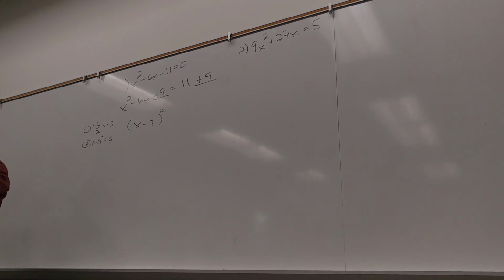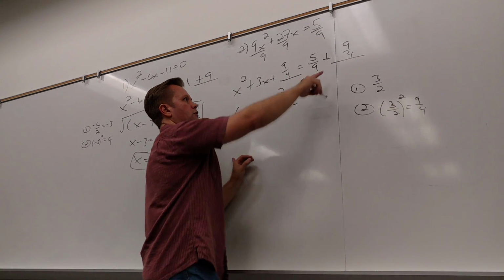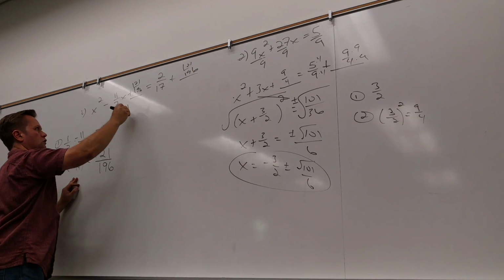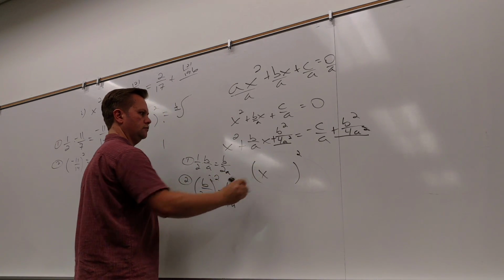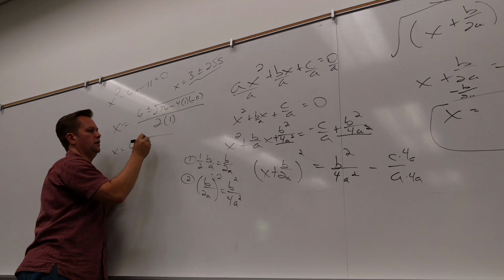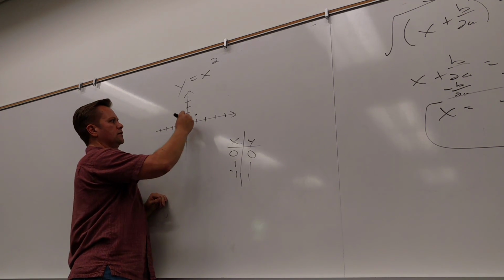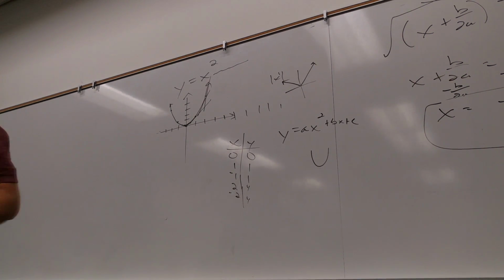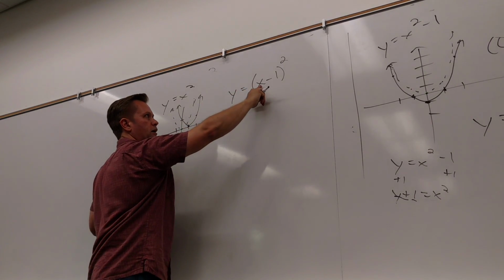Math 110, July 5 Lecture, part 4